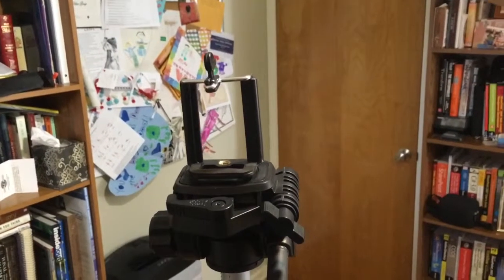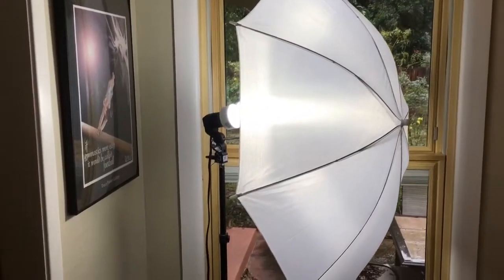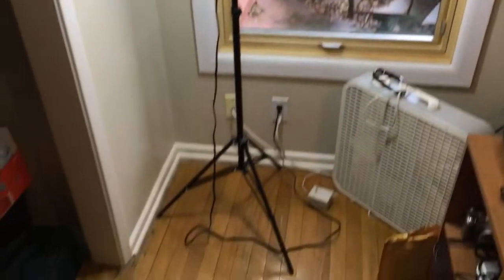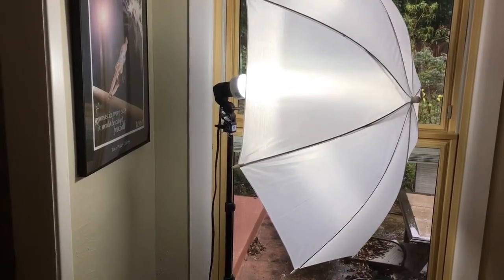Day 13 - How I record and edit these videos on my iPhone.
My 14 day video challenge is almost complete. This one includes some tips on making videos like these including using the free iMovie app and watching the Udemy course I watched.